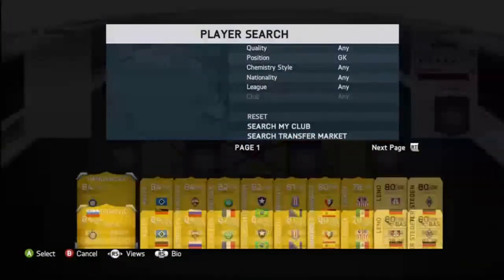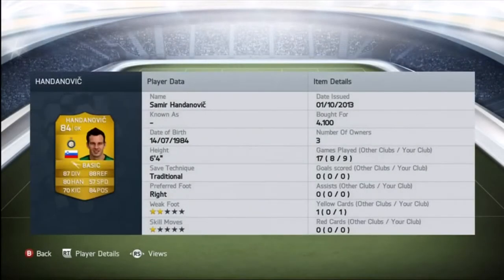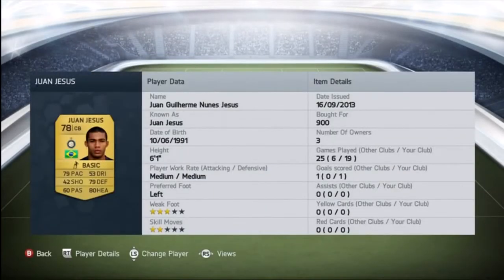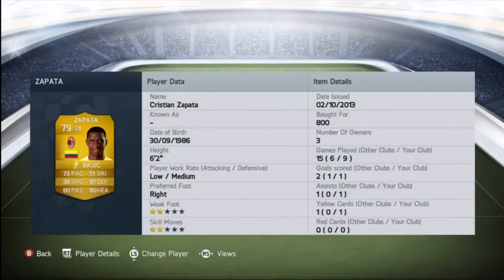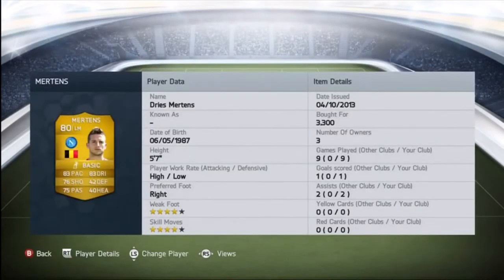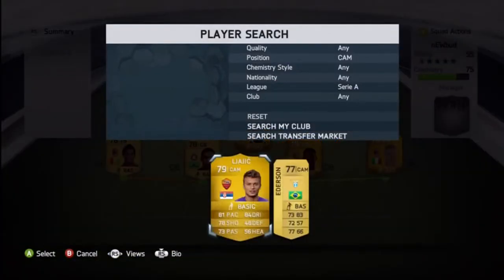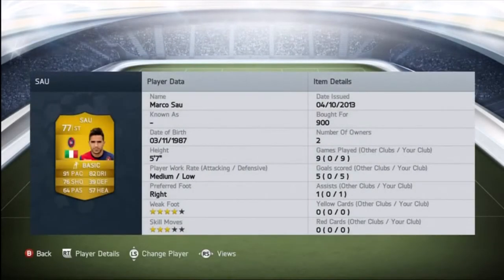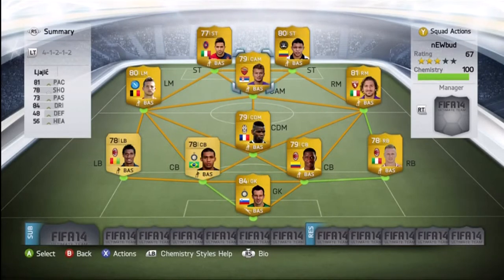Fifa 14 Ultimate Team |Amazing 25k Serie A Squad builder | Overpowerded